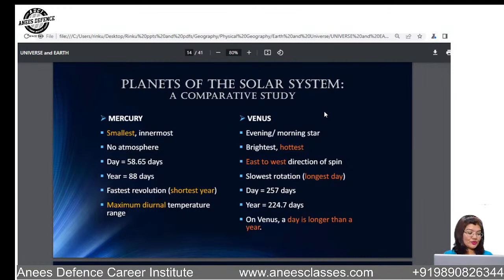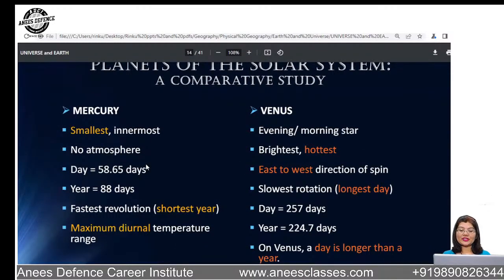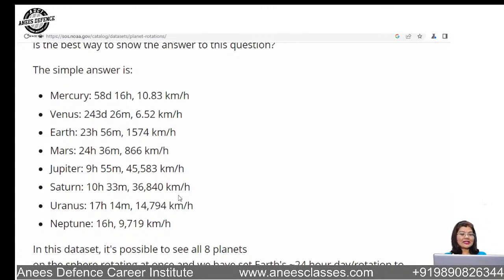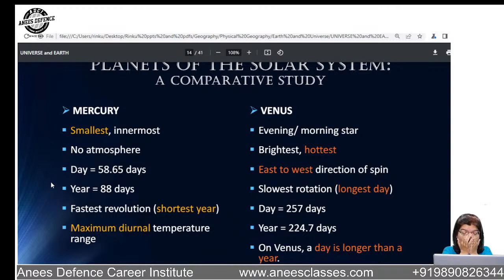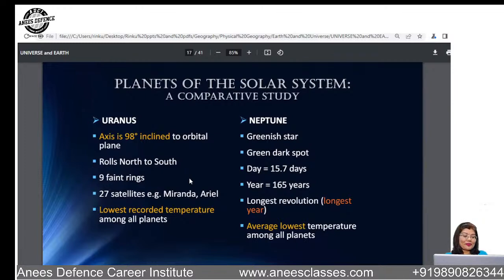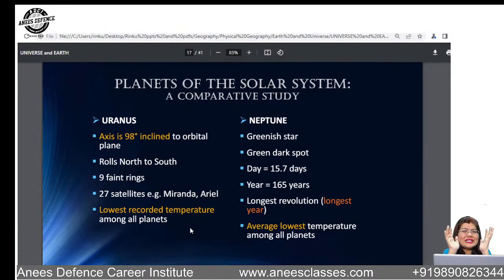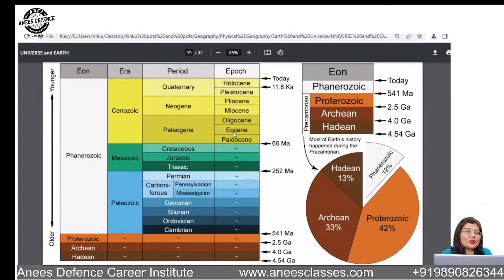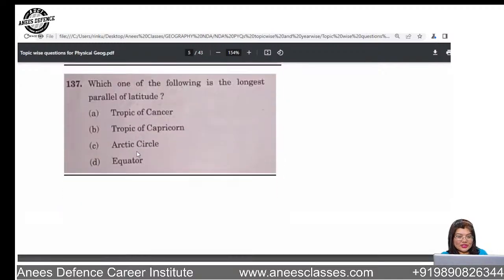NDA GAT, Geography Day 5 | ANEES DEFENCE CAREER INSTITUTE PUNE